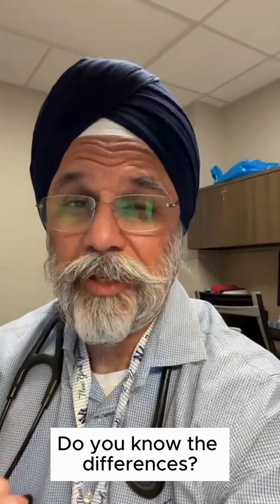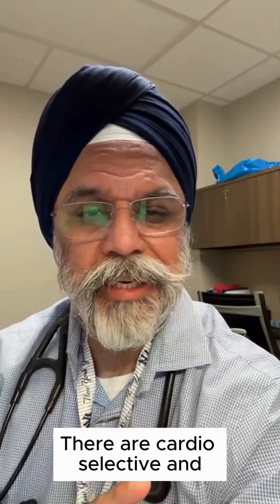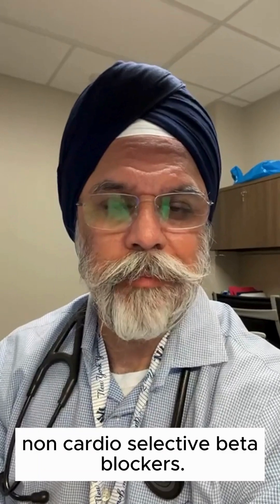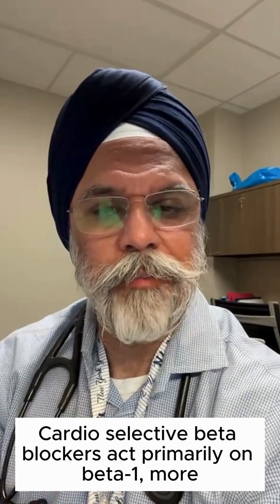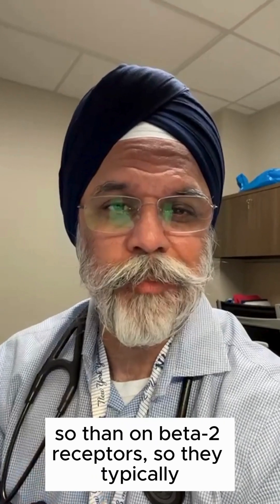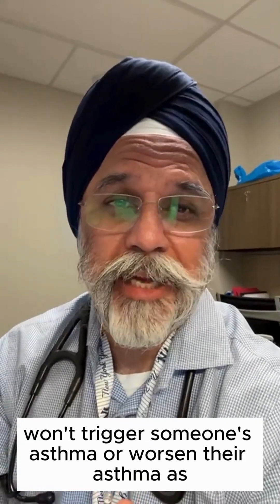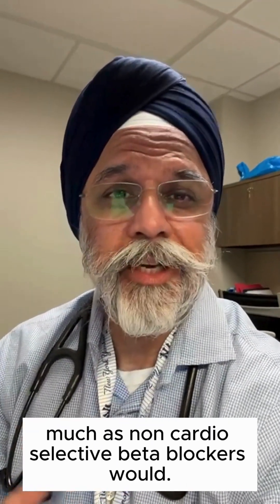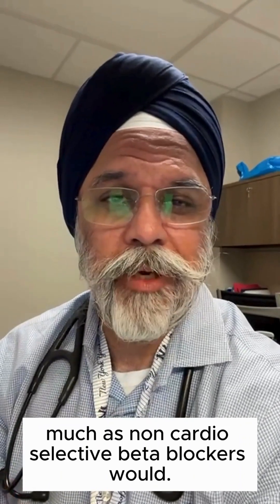Types of Beta Blockers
Beta blockers play a crucial role in managing various cardiac conditions. Explore the different types, their mechanisms of action, and clinical uses.